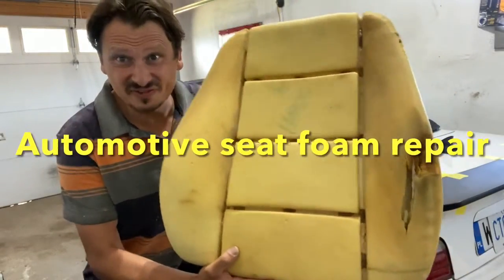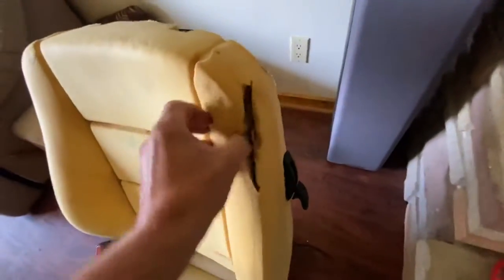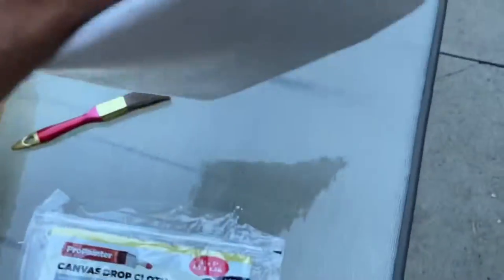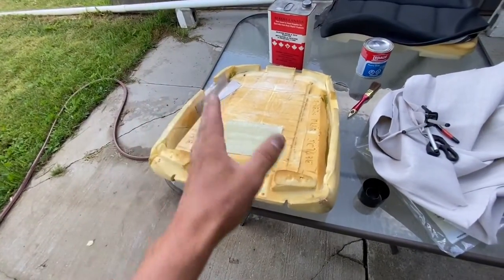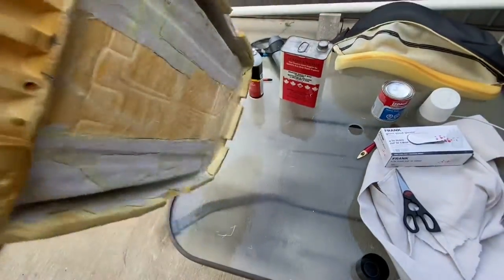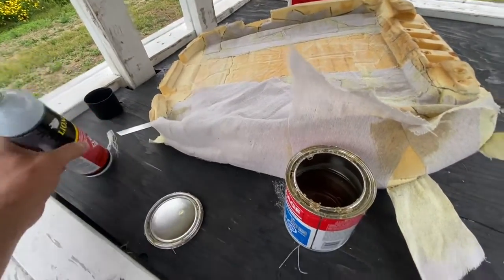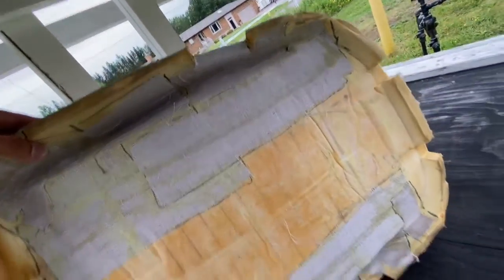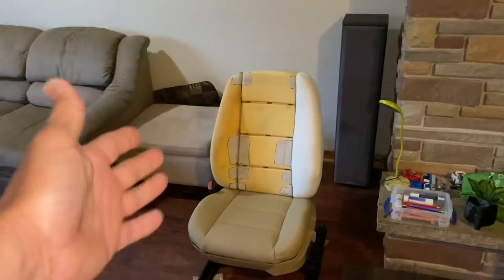How to repair car seat foam. How to fix car seat cushion. Car seat cushion repair.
how to repair car seat foam.
how to fix car seat cushion.
car seat cushion repair.
car seat foam repair.
Automotive seat foam repair.
Automotive seat cushion repair.
BMW E36 seat foam repair.
BMW E36 seat cushion repair.
Foam repair.
Cushion repair.
How to glue car seat foam.
How to glue car seat cushion.
What glue to use to glue car seat foam.
Best glue for car seat foam repair.